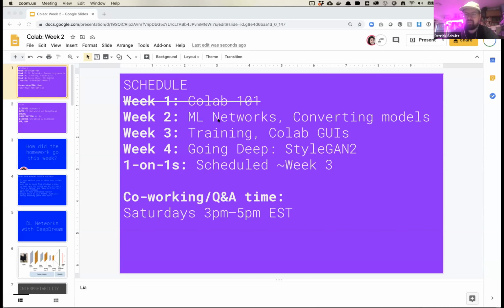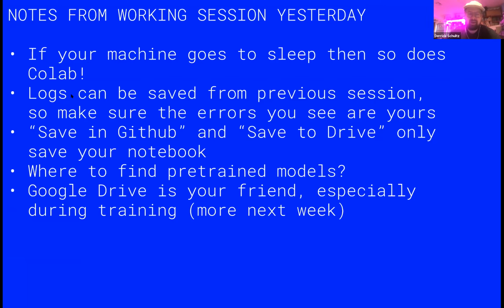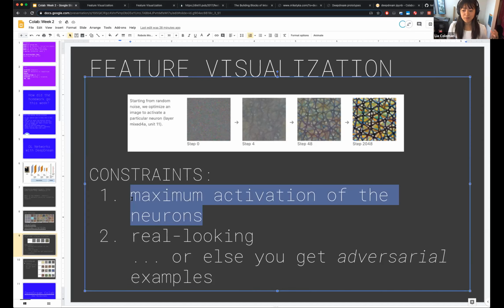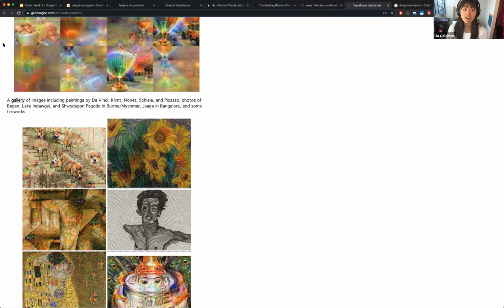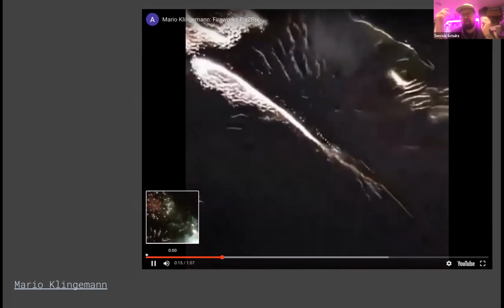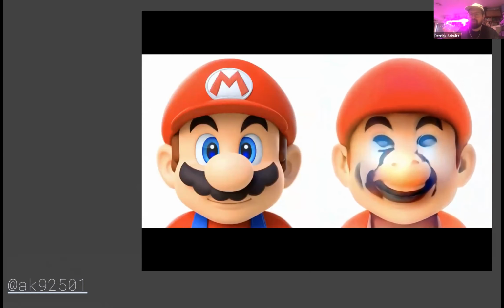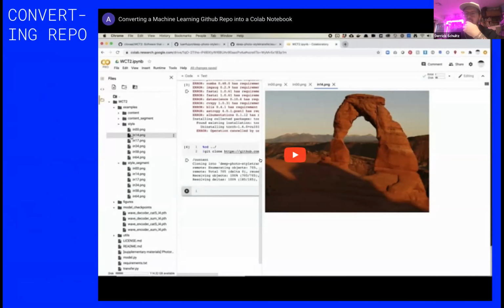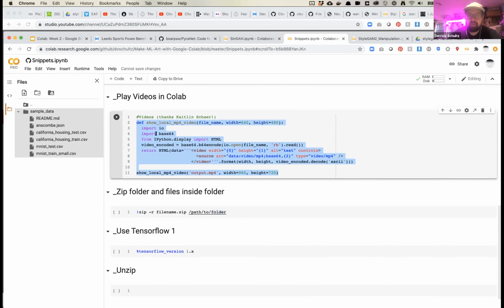Make ML Art with Colab: Week 2 (DeepDream, Lucid, Inspiration, Converting Notebooks)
0:00 Schedule for the Day
3:05 Homework Review & Notes from Derrick
20:15 DeepDream Lecture
29:30 DeepDream Notebook Demo
41:08 Q&A
47:25 Project Inspiration
1:12:50 How to Convert a Notebook
1:20:20 Homework
1:22 Q&A (How to Upload a .pkl File)